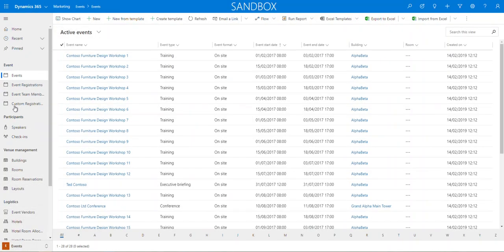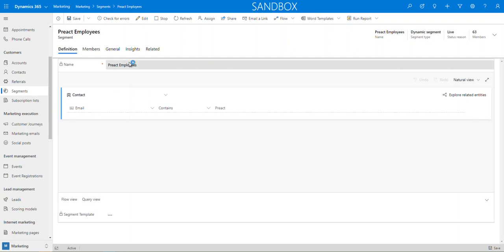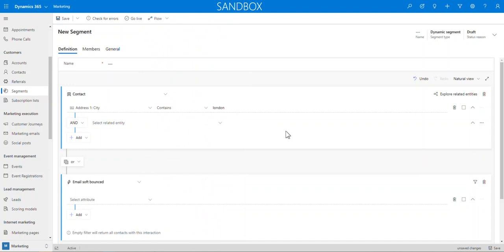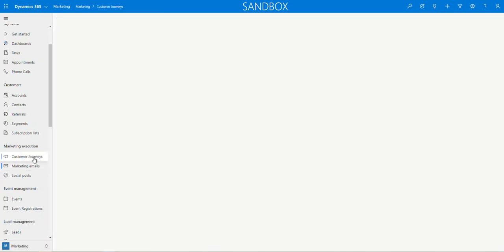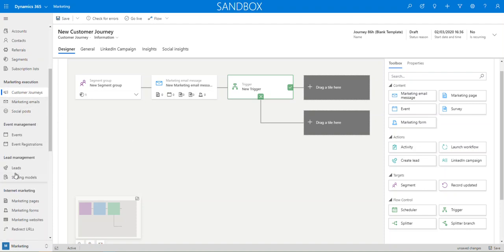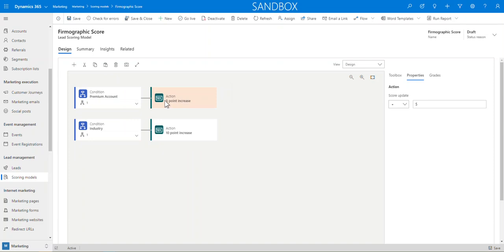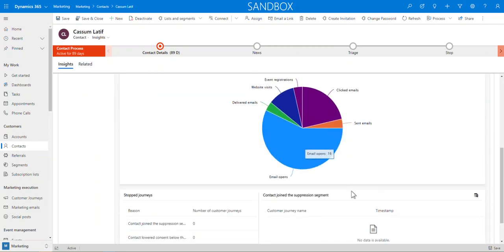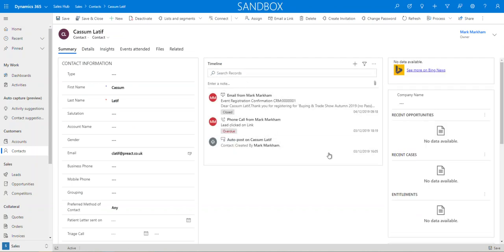Demonstrating Microsoft Dynamics 365 Marketing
Overview of Dynamics 365 Marketing including creating segments, working with email templates, defining customer journeys, lead scoring models and using marketing insights.